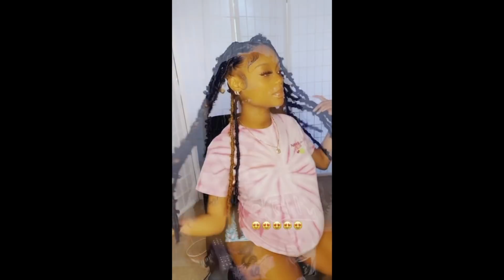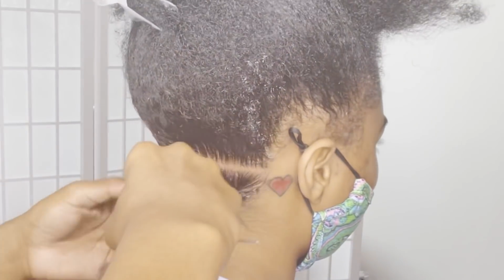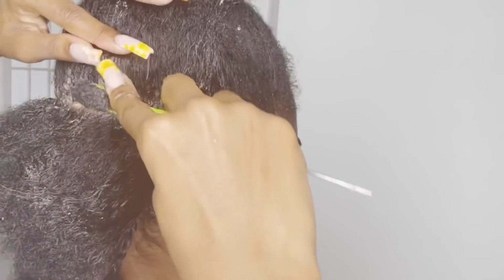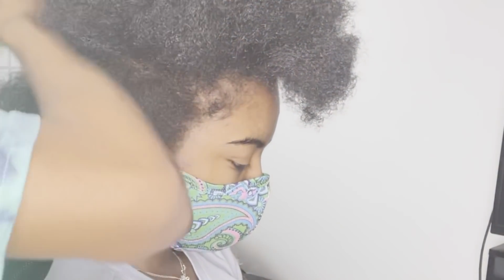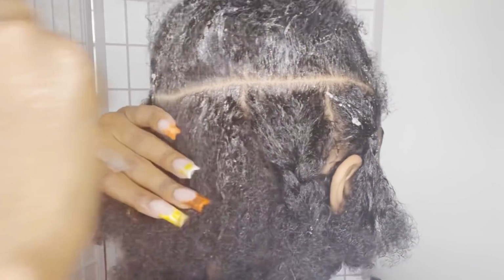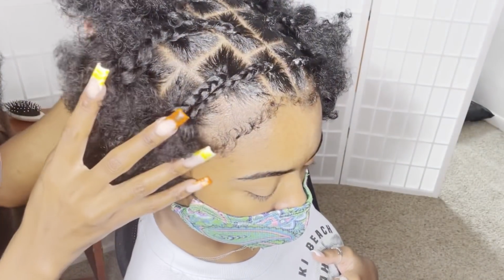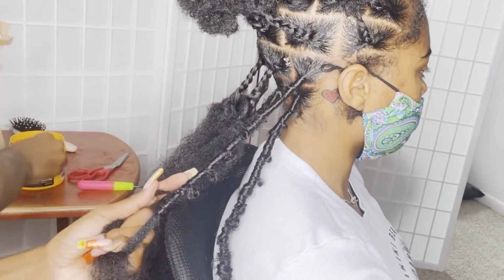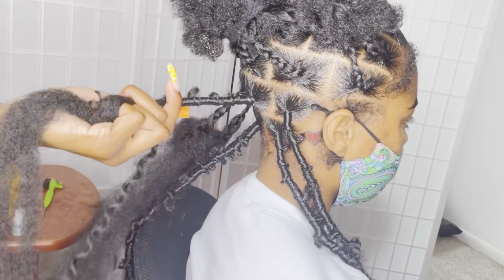BUTTERFLYLOCS/ FAIRYLOCS TUTORIAL 🧚🏽‍♀️EASY METHOD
Hey y’all! This was a highly requested tutorial so I did try my best to show/explain how I do this style. I am self taught & have been doing hair for aleast a year now. I hope I helped & don’t forget to tag if you do try this style!

WHAT I USED:
Freetress Waterwave 22” Hair/ Color 1
Cuban Twist 16” Hair/ Color 1
-used about 5/6 packs of fretress waterwave hair/ about 4 packs of cuban twist hair
-shine n jam (conditioning gel) yellow
-crochet tool

took aleast 4-5 hours